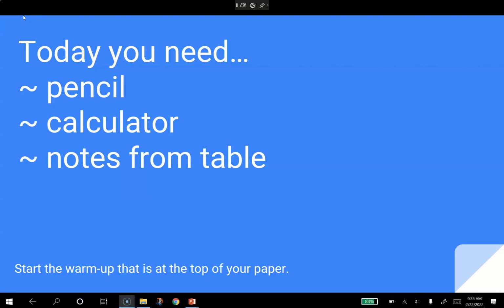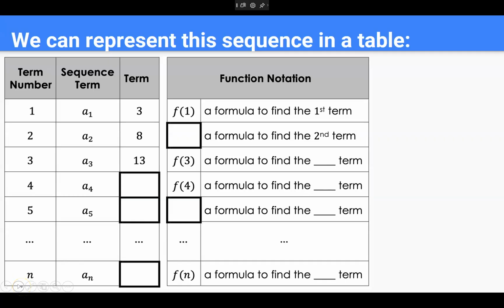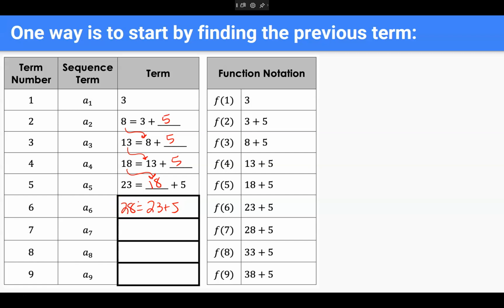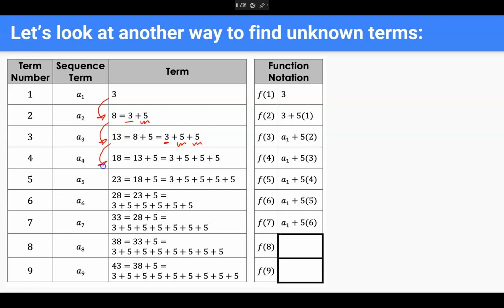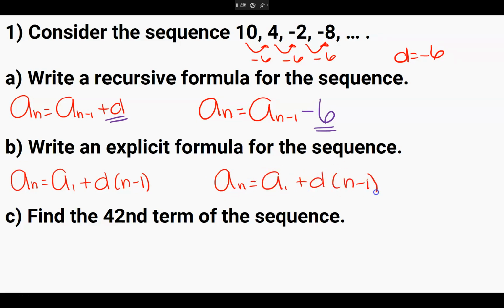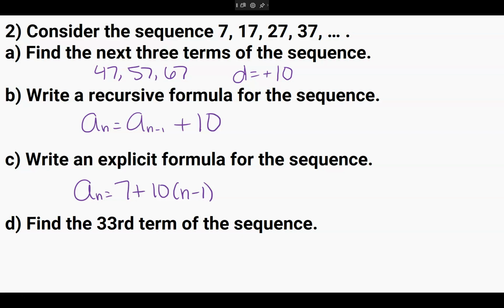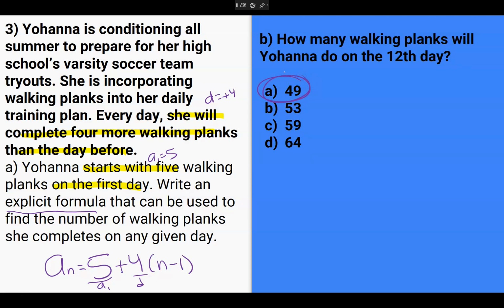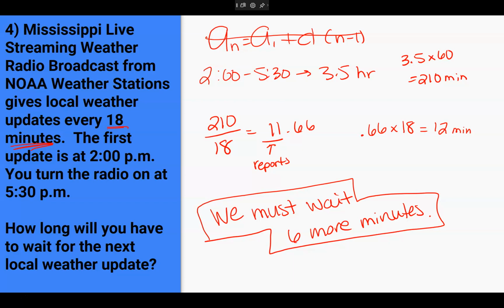Introduction to Arithmetic Sequences